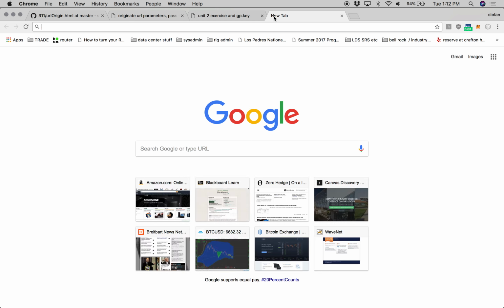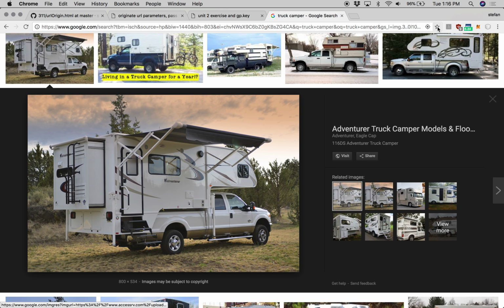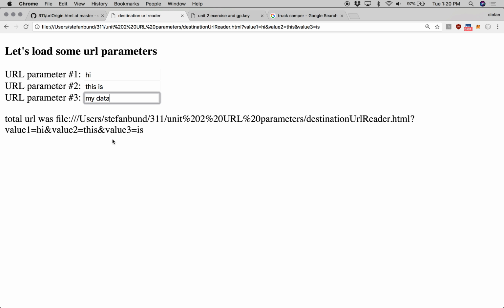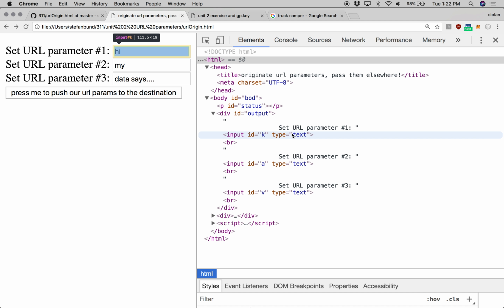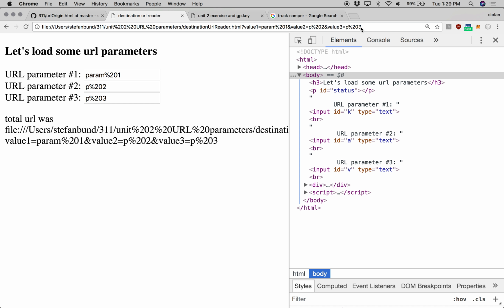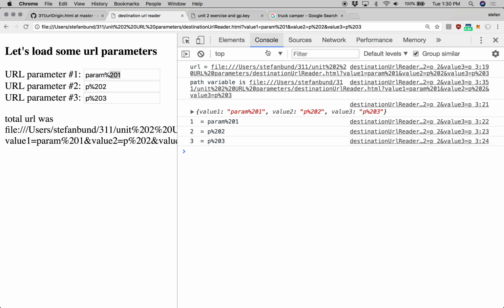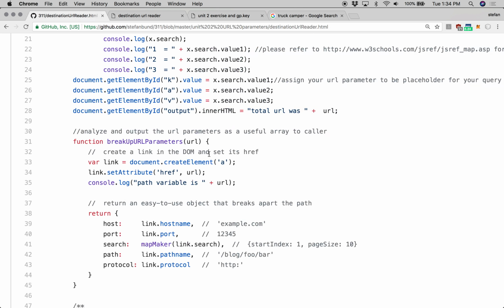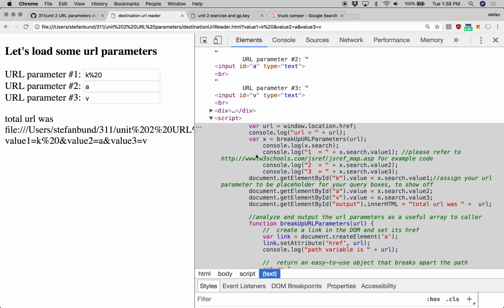unit 2 url params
demo on how to move data between pages on the client side, otherwise known as url parameters